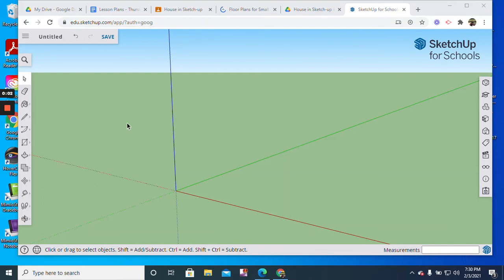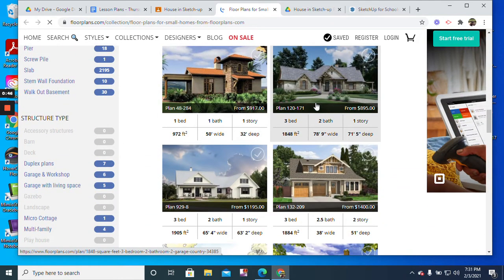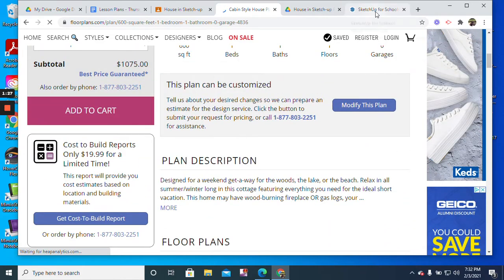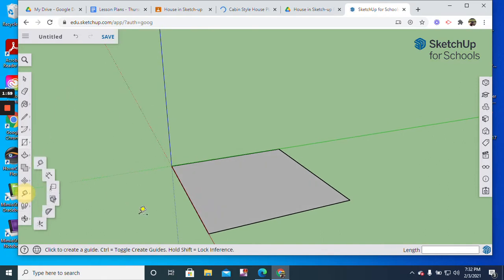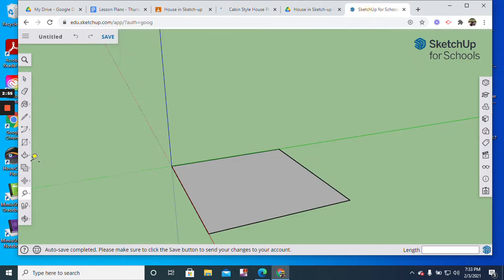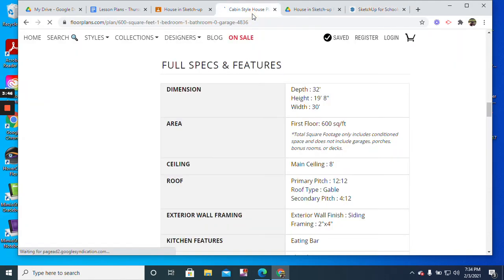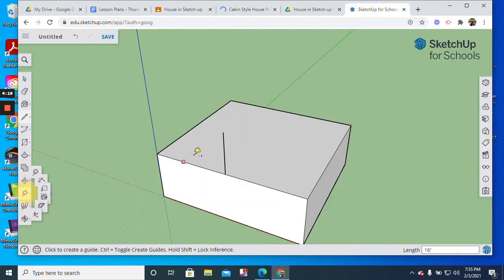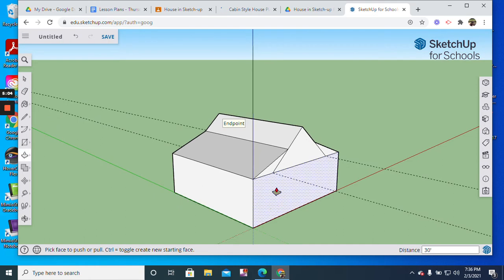Introduction to the House Design in Sketch-up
Give a brief description of what the student need to do for their House design assignment in sketch-up